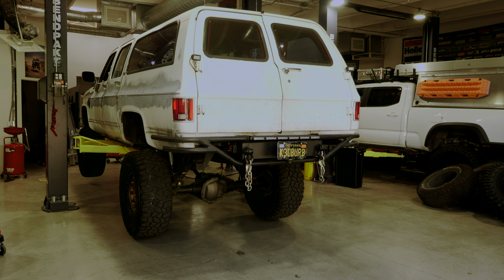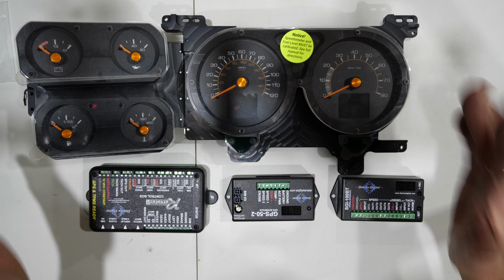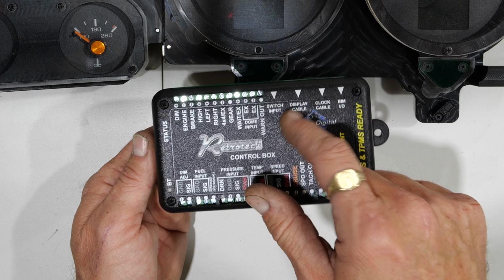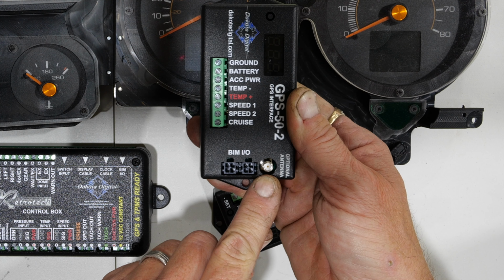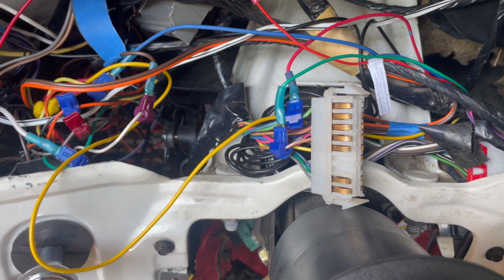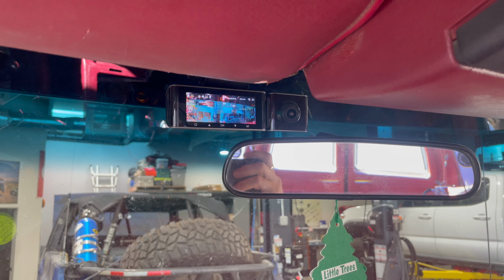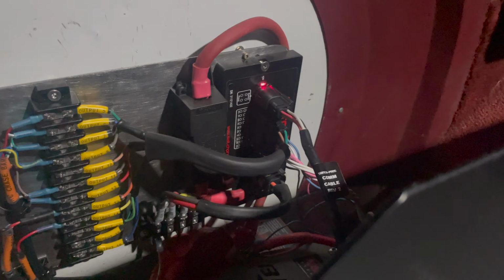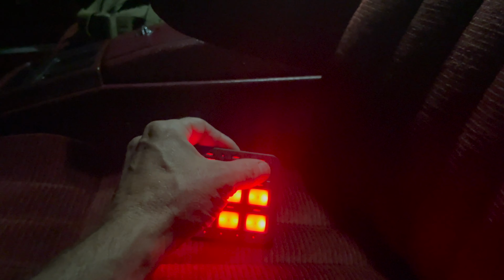Classic Squarebody Restoration! Factory look with modern tech! The new Dakota Digital RTX install!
I worked for quite a while trying to get my stock gauges to read and register temps and pressure but I had no luck!  I decided to install a Dakota Digital RTX system and couldn't be happier.  The colors and fonts match the original gauges but the accuracy and features are next level

Here are some links that have diagrams and additional information for wiring of our squares!

I post behind the scenes, early uploads, Q and A and more.  Help me keep the lights on and buying more shop and camera gear!

If there is some item or product you saw in this video, it is more than likely to be found in either my Amazon Store or if it is a Milwaukee Tool over on Acme Tools

Link to the seat bracket mounts for late model GM third row for your Blazer!